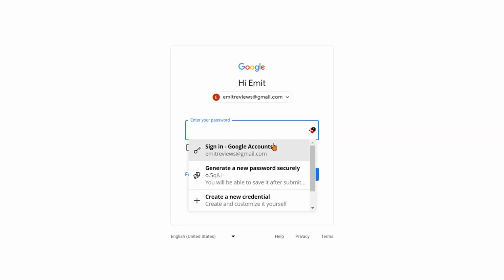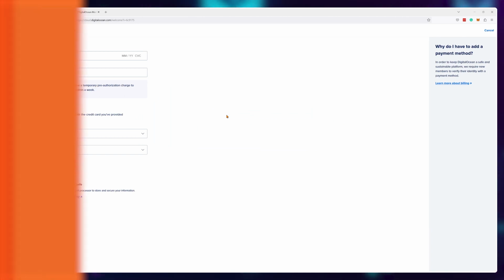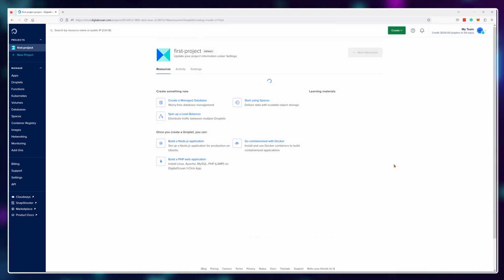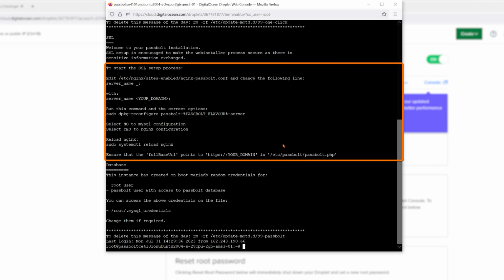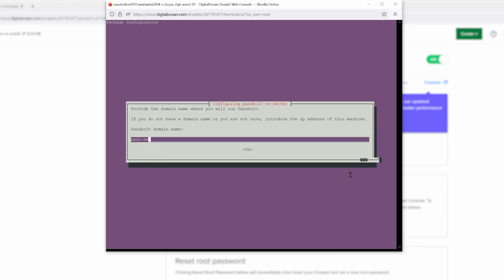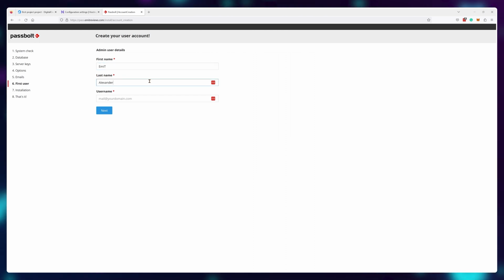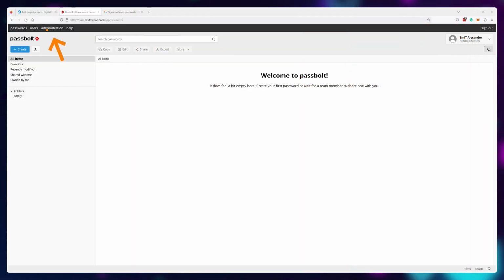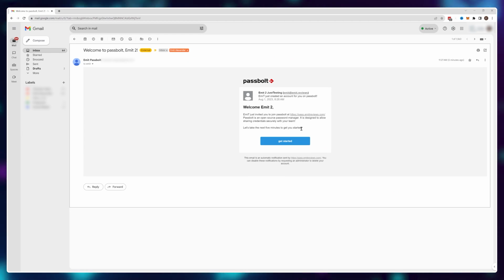Build your OWN Password Manager! Here's how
Secure your passwords by self-hosting your very own FREE password manager! 🔒

Tired of trusting third-party companies with your sensitive passwords? Me too! In this video, I guide you through a foolproof method to host your own password manager using Passbolt and DigitalOcean. Say goodbye to monthly subscriptions and hello to personal security (kinda). You're still exposed to a DigitalOcean leak or a hack, but in my opinion, it's much less likely someone will attack you directly than you get your password leaked from a big password manager attack.

You can also completely skip cloud hosting and use a separate computer as a server instead. However, that's still vulnerable to physical attacks and hardware failures.

⏰ TIMESTAMPS ⏰
00:00 - Introduction
00:45 - DigitalOcean Setup
02:10- Pointing a Domain
02:45 - SSL Certificate Setup
04:32 - Configuring Passbolt
06:00 - Gmail SMTP Setup
06:55 - Inviting Users
07:10 - Security Precautions

📝 Bonus: This setup won't cost you a dime if you use the $200 credit from DigitalOcean. Not only do you get to test this for FREE, but you also get the ultimate say on your data security!

This means I might make money when you purchase hosting services through the links provided and I might be able to offer discounts when available. My opinions on this channel are always my own and backed by independent testing. You can perform any test to confirm the data showcased in the video by visiting